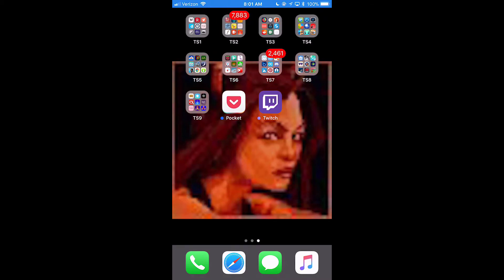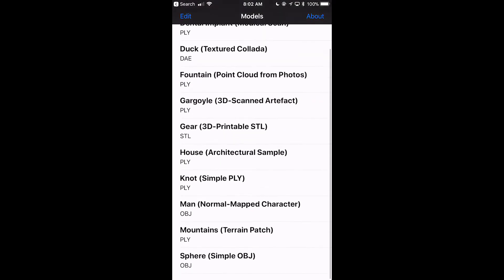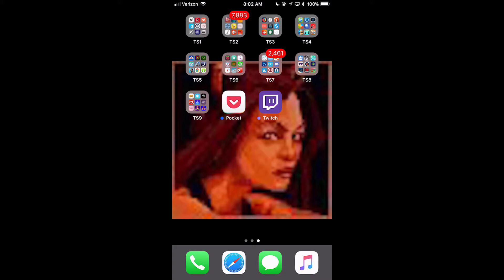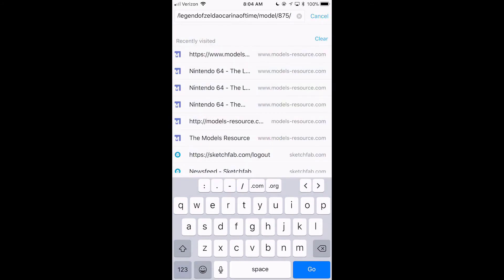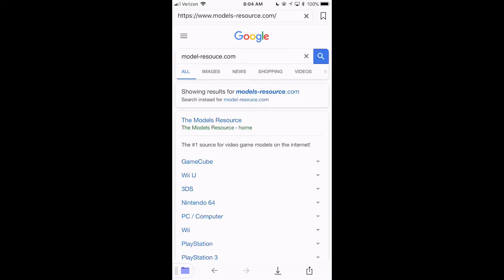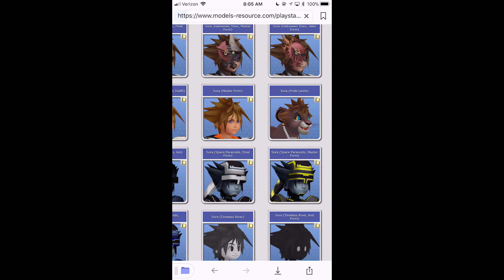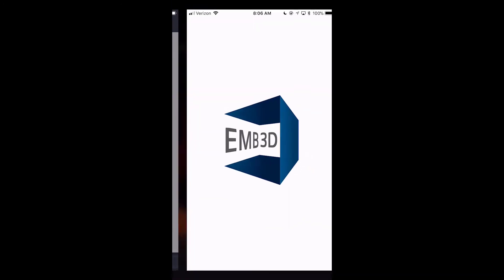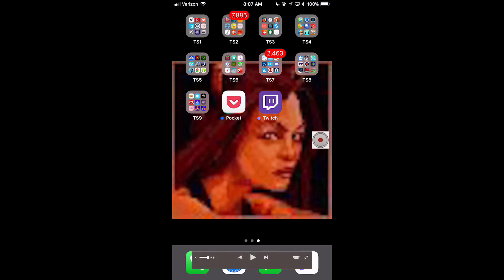Open 3d models in EMB3d iOS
This video will show you how to open a 3D model in EMB3d for iOS, a really cool 3D model viewer. Please excuse the mic quality, I'm using a webcam, because my mic is currently not set up.